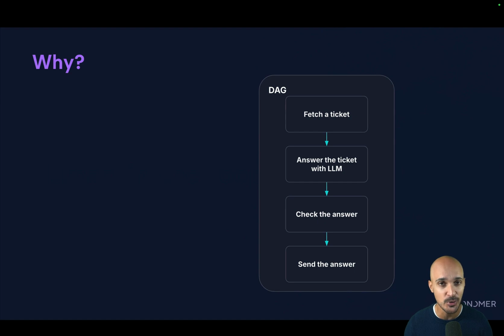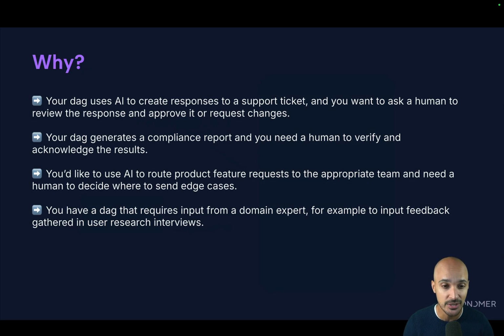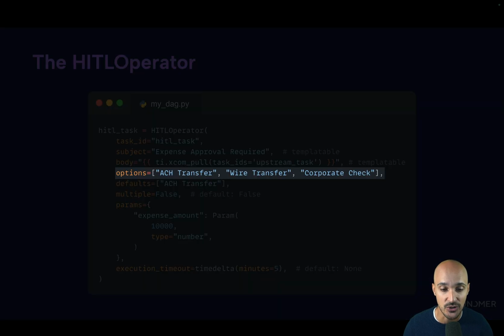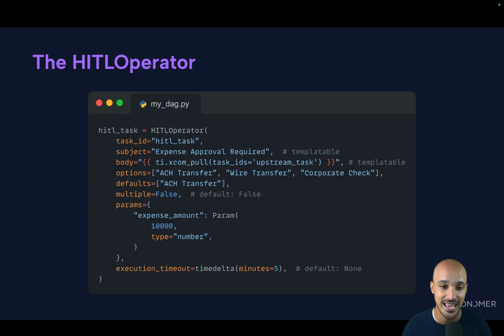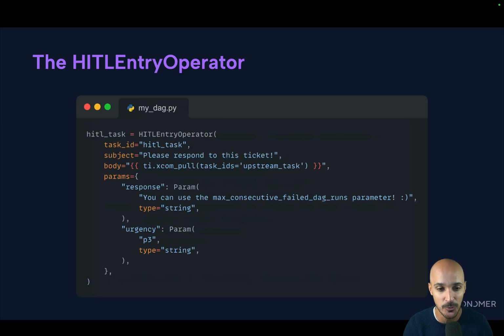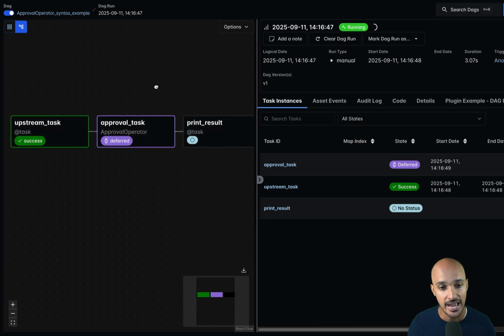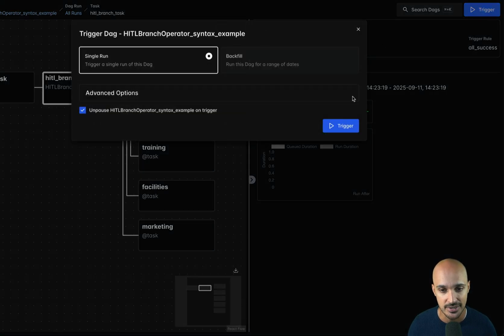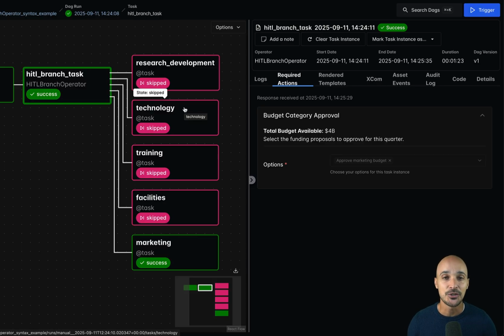Airflow 3.1 Human-in-the-Loop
This video covers the new human-in-the-loop feature in Airflow 3.1. For more, see our guide